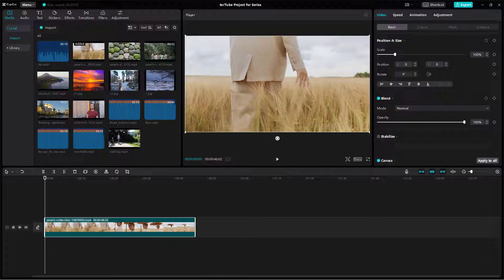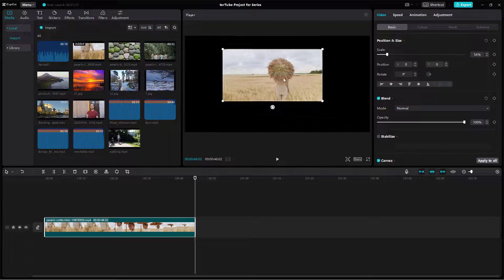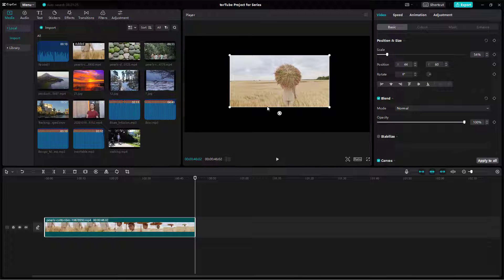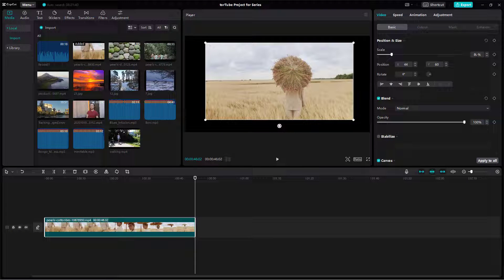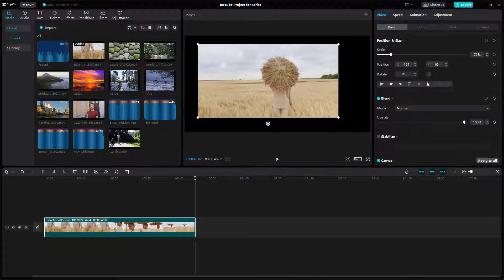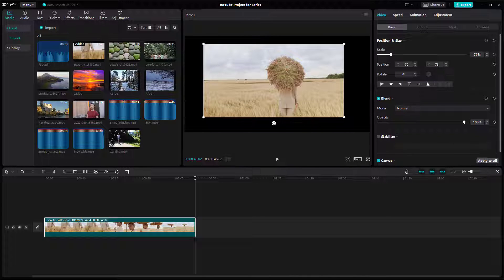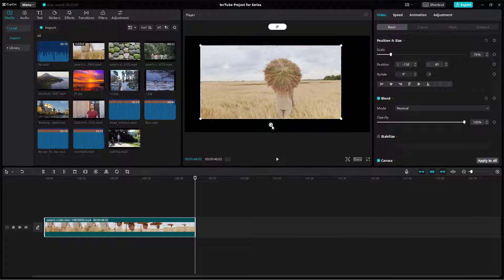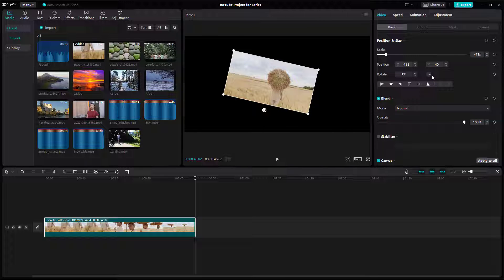CapCut Desktop Editor - Lesson 22 - Video Position, Size and Rotate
In this tutorial, we will be discussing about Video Position, Size and Rotate in CapCut